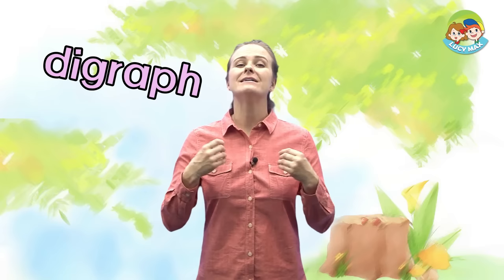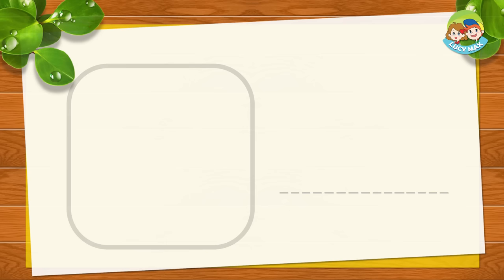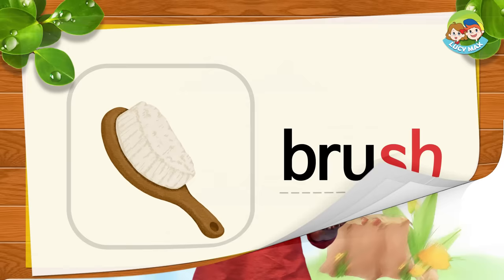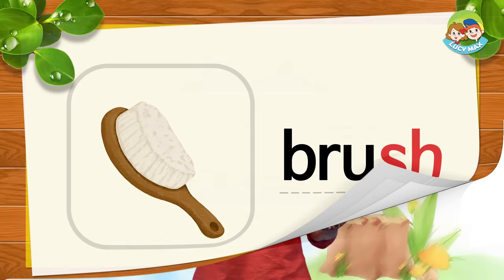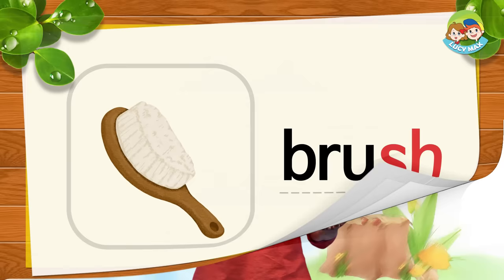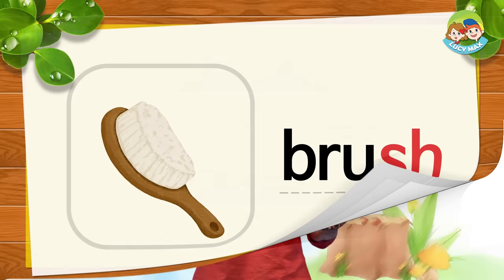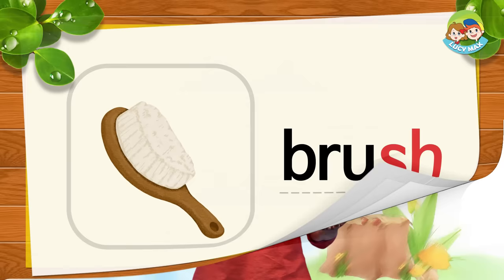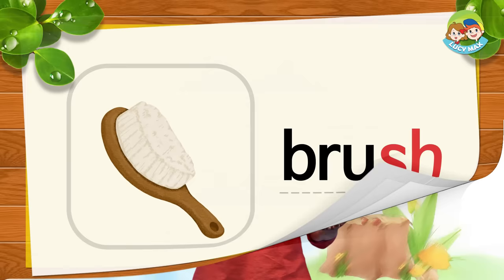Digraphs | ch, sh, wh, th, ng, kn, mb, ck | Phonics for Kids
This is a lesson on digraphs in a Phonics course.
A digraph is a sound made up of two letters that create one sound.
Some common consonant digraphs include ch, sh, th, ng, kn, mb, and ck.

Barbara, the instructor in the video, teaches about consonant digraphs in eight videos as part of the 4 Step Phonics program.
This video is a review of those eight videos.

While watching the video, encourage your child to repeat words that contain digraphs.
This will help them learn the sounds more quickly and confidently, improving their literacy skills.